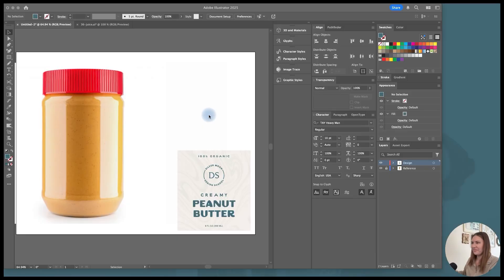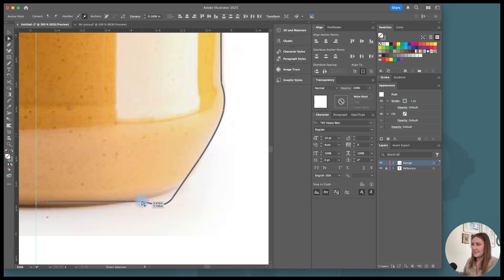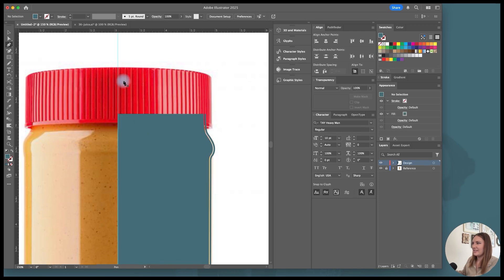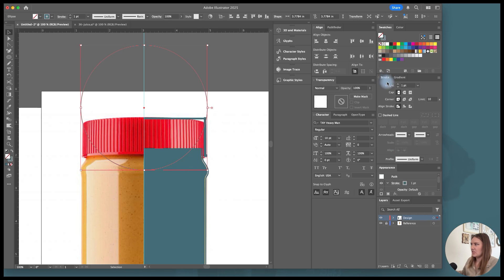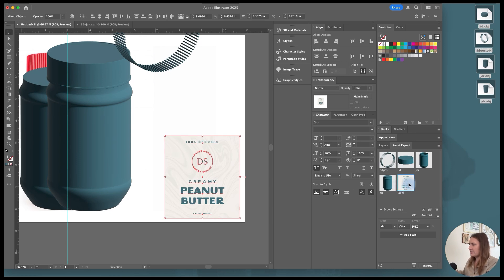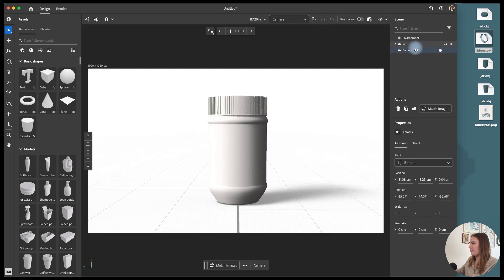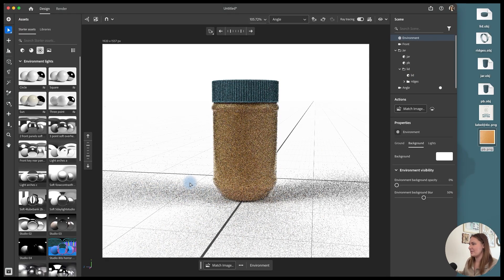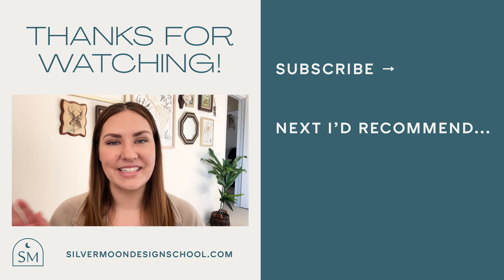Design a 3D Peanut Butter Jar Mockup using Adobe Illustrator and Adobe Dimension 4.0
Welcome to my 3D Peanut Butter Jar Mockup tutorial where we dive into the exciting world of 3D design using Adobe Illustrator and Adobe Dimension! In this step-by-step guide, I'll walk you through the process of creating a stunning and realistic peanut butter jar mockup. Whether you're a seasoned designer looking to enhance your skills or a beginner eager to explore the world of 3D mockups, this tutorial is tailored just for you.

Timestamps:
00:00 - Intro
00:46 - Adobe Illustrator
09:14 - Adobe Dimension

Ready to take your design game to the next level? Watch the tutorial now and transform your peanut butter jar label designs into realistic, portfolio-ready renderings.

Let's dive into the world of 3D design together. 💻🎨✨